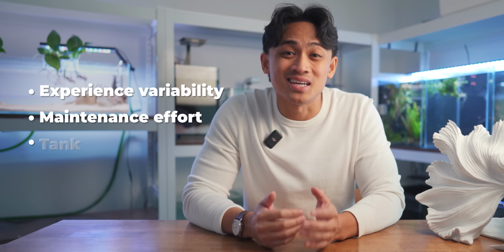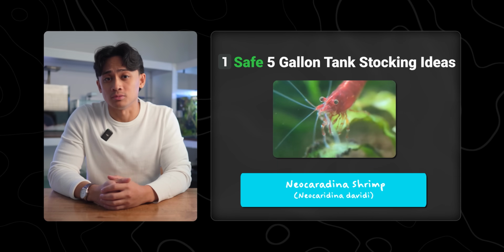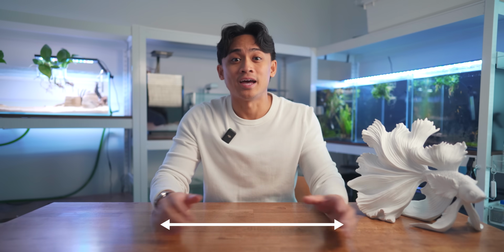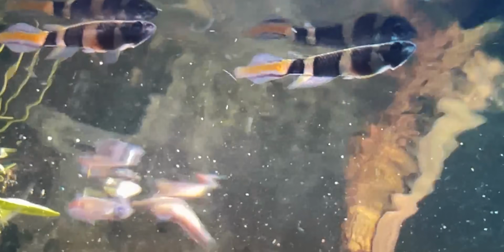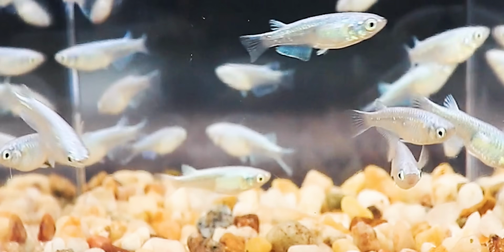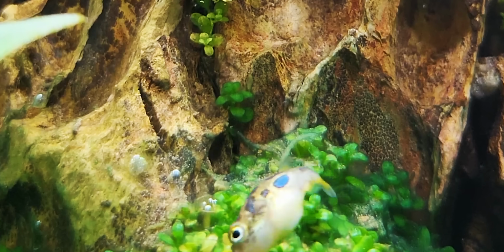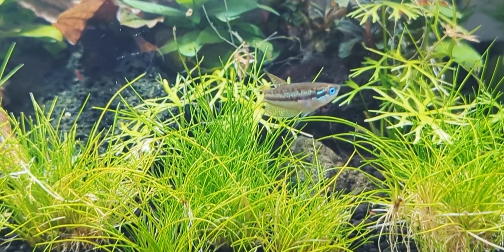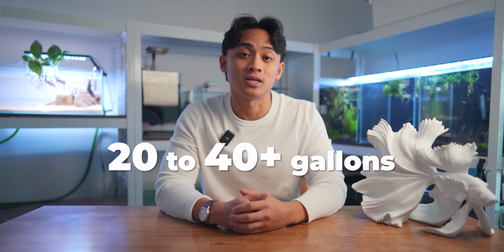The Harsh Truth About 5 Gallon Fish Tanks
Thinking about setting up a 5 gallon fish tank but not sure what to stock it with? In this video, I break down the best fish and invertebrates for nano aquariums, plus which species are safe, debated, or best avoided in small tanks.

Whether you’re starting your first betta tank, planning a shrimp colony, or just exploring 5 gallon aquarium ideas, this guide will help you choose species that actually thrive, not just survive.

My Recommended Budget Betta Fish Starter Kit:
📌 Heater/Thermometer combo ⁍
📌 Light timer ⁍
📌 Silk plants for enrichment ⁍
📌 Water conditioner ⁍
📌 Betta food ⁍
📌 Ceramic media ⁍
📌 Sponge to decrease flow ⁍